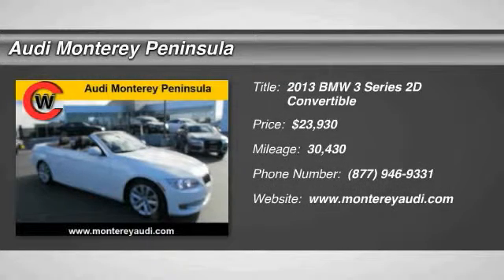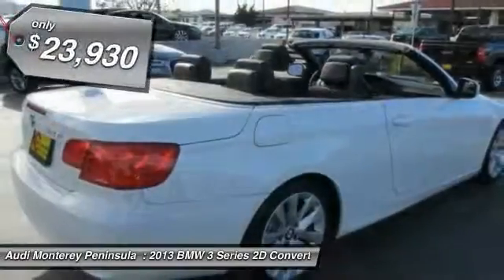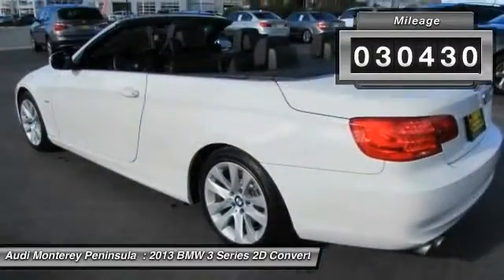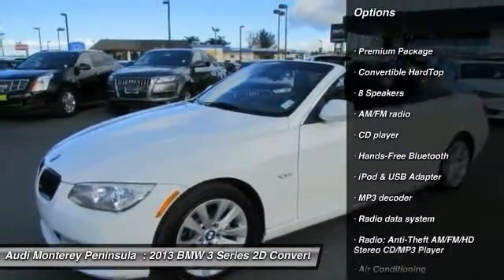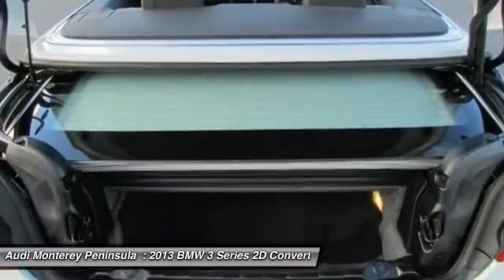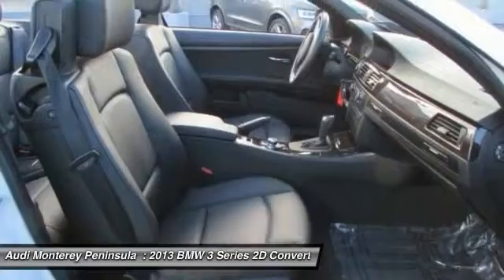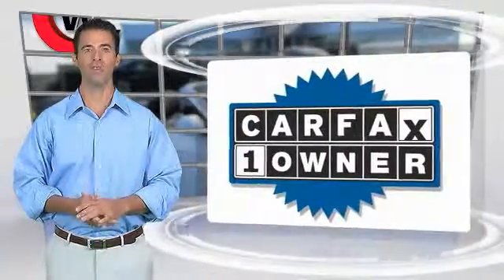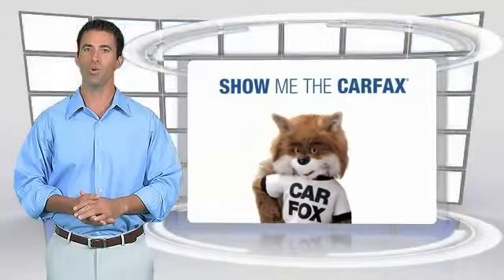2013 BMW 3 Series Audi Monterey B1624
2013 BMW 3 Series 328i

I knew that would get your attention! Now that I have it, let me tell you a little bit about this good-looking and fun 2013 BMW 3 Series, perfect for some top-down fun. This 3 Series is nicely equipped with features such as Premium Package (Auto-Dimming Interior & Exterior Mirrors, Auto-Dimming Rear-View Mirror, Dakota Leather Upholstery, Interior Mirror w/Compass, Lumbar Support, and Universal Garage-Door Opener), 2D Convertible, and Navigation System. This vehicle has been babied by the previous owner, and it shows. It has no flaws or blemishes and everything works like new.  Vehicle price and availability are subject to change without notice.